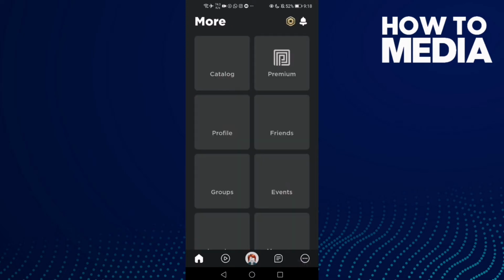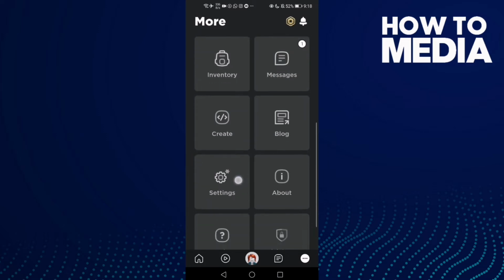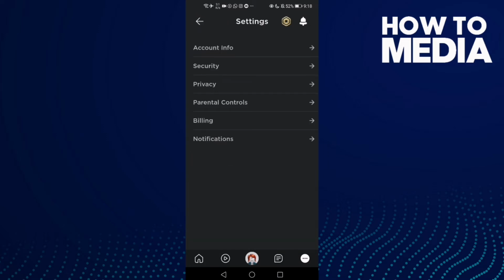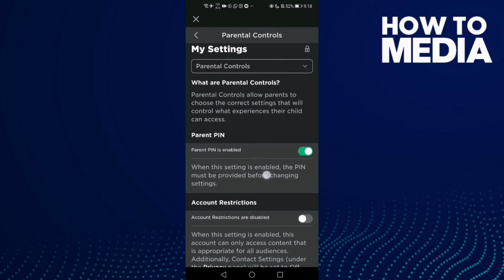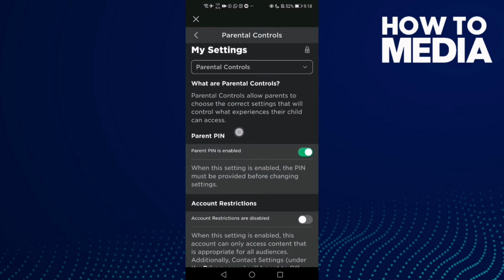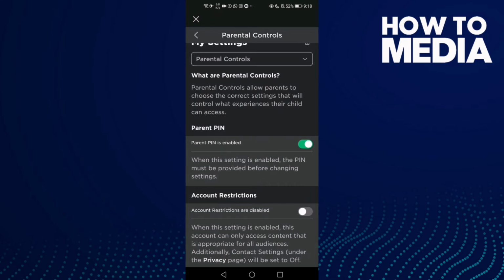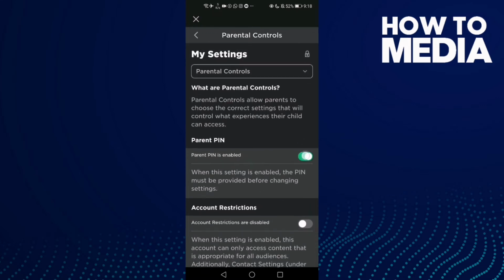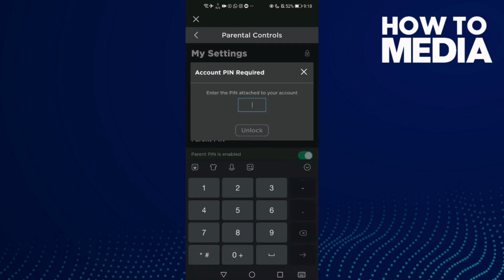How to Turn off Parent PIN on Roblox mobile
in this video we discuss :